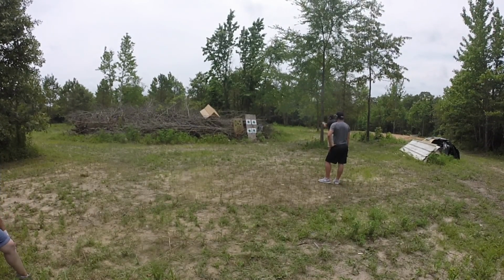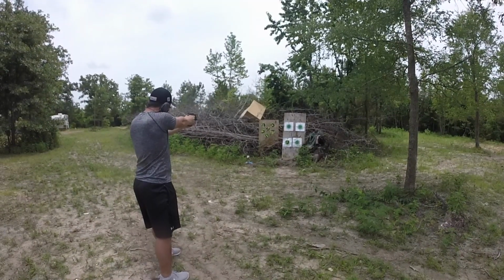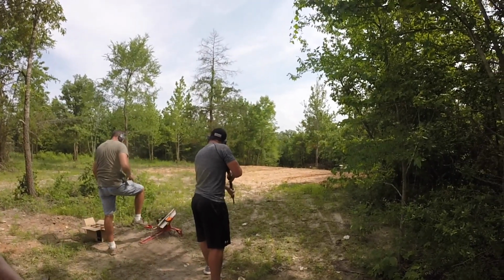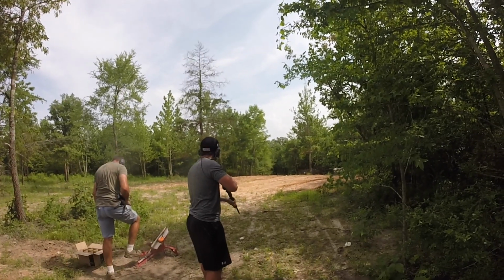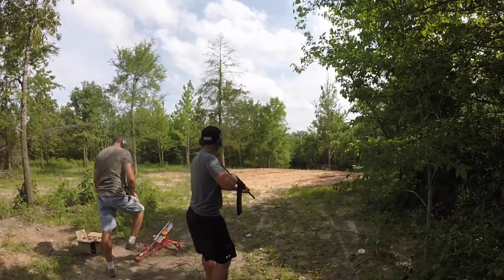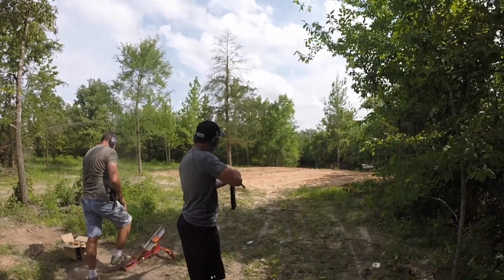Hillary Isn't Taking My Guns!!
Whats up guys!! I know its been FOREVER!! Im so sorry ive been so busy with work and wedding stuff, i literally havent sat on my bike in over a week and its killing me!! Ill be back on it soon enough though guys believe me!!! I love you all and i will see you soon!! PEACEEEEE!

Gear:

HELMET- FLY RACING PARADIGM (MIRROR VISOR)
JACKET- ALPINESTAR TEXTILE
VEST- ICON STRYKER
GLOVES- FLY RACING FL-2
                 ALPINESTAR SMX-1 AIR
KNEE PROTECTION- ICON STRYKER
BOOTS- TCX XS SPORTS
CAMERA- GOPRO HERO 3+
BLUETOOTH- SENA SMH10
Bike+Mods:

2008 Honda CBR600rr Graffiti Edition
Exhaust- RLS Custom Shorty
Windscreen- Zero Gravity
Tankpad- TechSpec Snake Skin
Custom Rear Sets
Woodcraft Frame Sliders
Black Short Levers
Custom Red LED Under Glow
Michelin Pilot Road 3 Tires